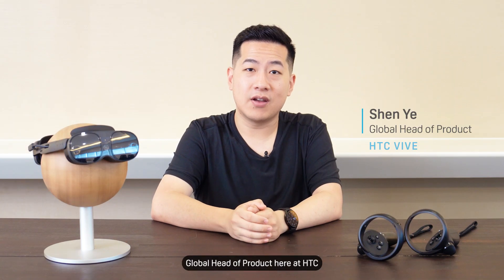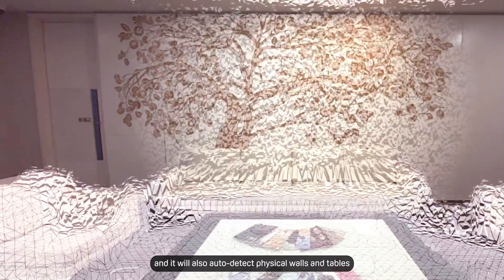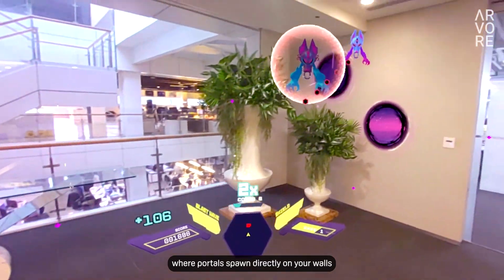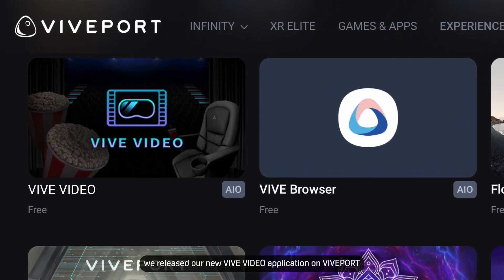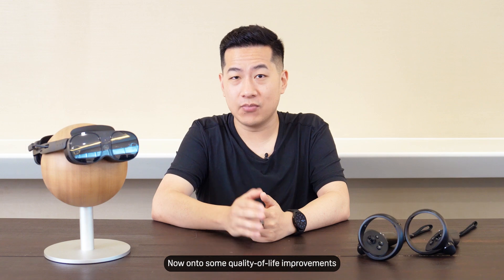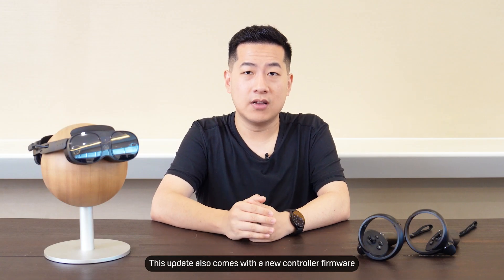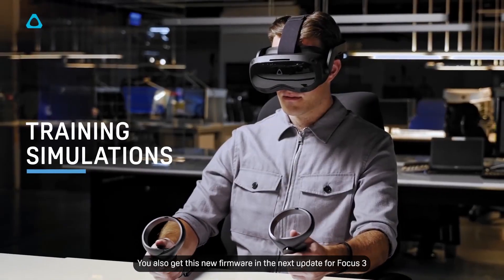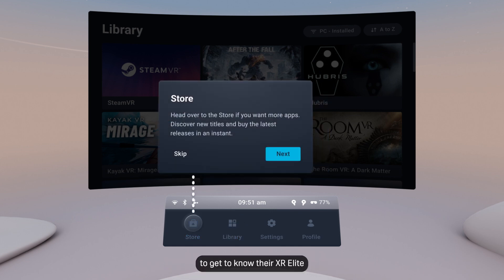VIVE XR Elite - New Features and Updates - FOTA 5.0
Discover the latest enhancements and features coming to HTC VIVE XR Elite FOTA 5! 🚀 Dive into mixed reality experiences with the public release of the depth sensor, auto-detecting physical walls and tables for captivating interactions. 🏞️ Enjoy 360 photos directly in the VIVE system software. 🎥 Plus, improved tracking, controller firmware, and seamless system updates for ultimate convenience.